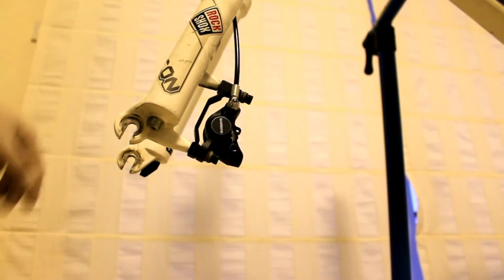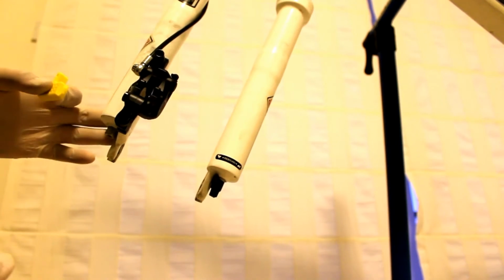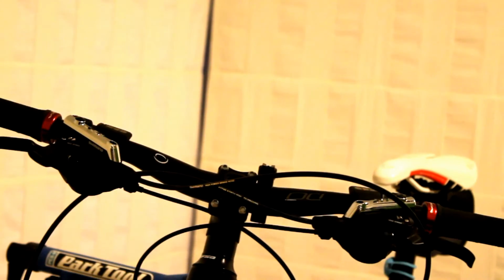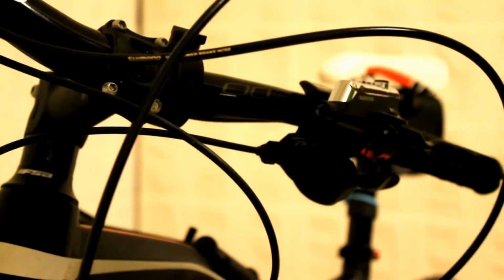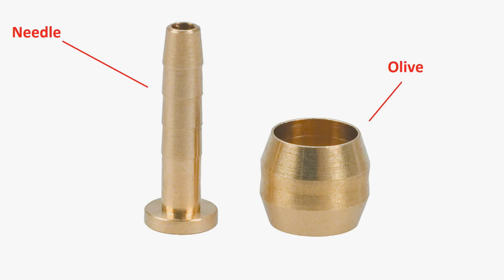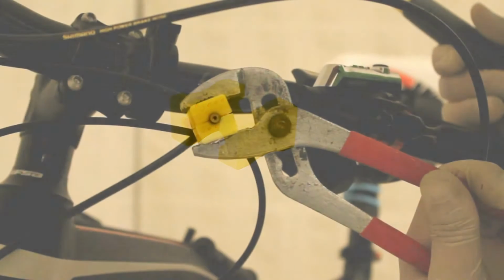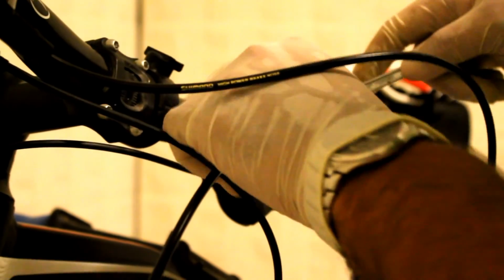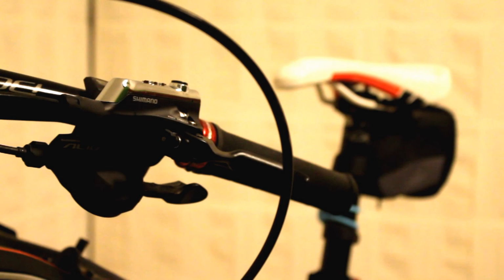How to shorten hydraulic brake hose - Shimano (step by step)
A How-to guide showing you how to shorten or resize the brake hose of Shimano branded hydraulic disk brakes.